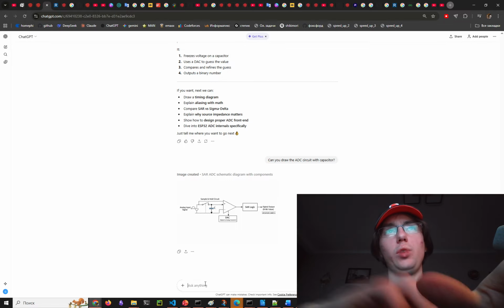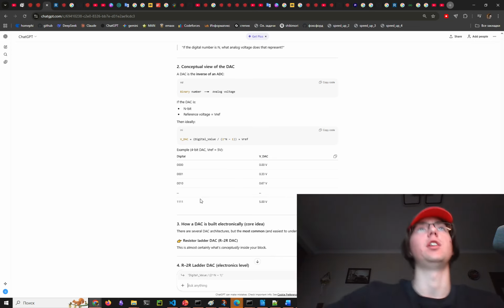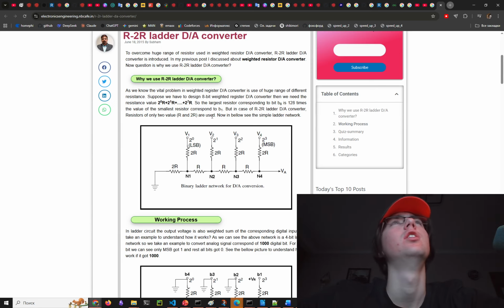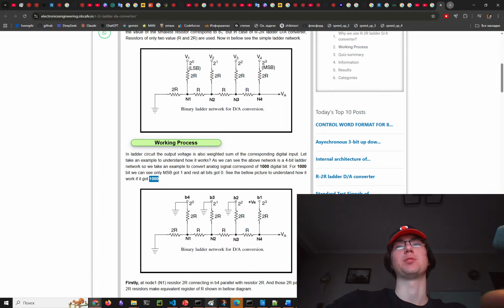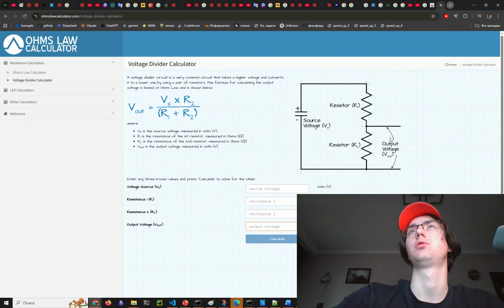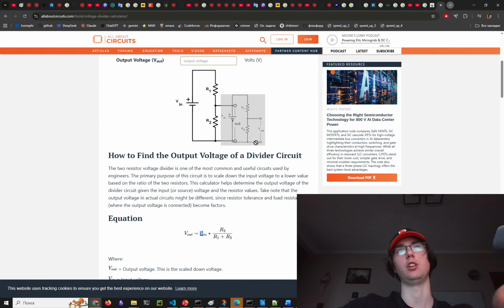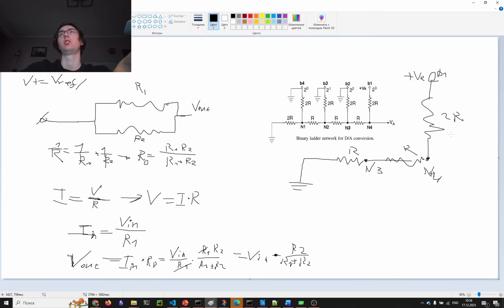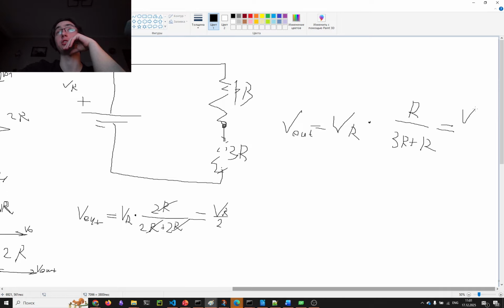Embedded adventure | Day 16 - trying to understand R-2R ladder DAC circuit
Hello everyone! This is embedded adventure day 16 where I'm as a complete monkey or beginner in embedded systems trying to do and learn cool stuff with esp32 microcontroller. I do it everyday, so next video tomorrow ;)

Today I learnt some things about how DAC works and especially it's R-2R ladder circuit, so we've done a little bit of physics here, but that was very useful for deeper understanding. Yeah, embedded systems are not only about cool low-level coding, they are also about electricity and circuits.

0:00 - Hello monks
02:25 - exploring DAC

Main goal

But globally:

1. Make a cool project that I really enjoy
2. Find a job in embedded